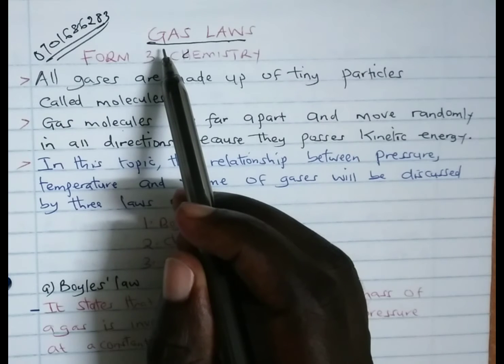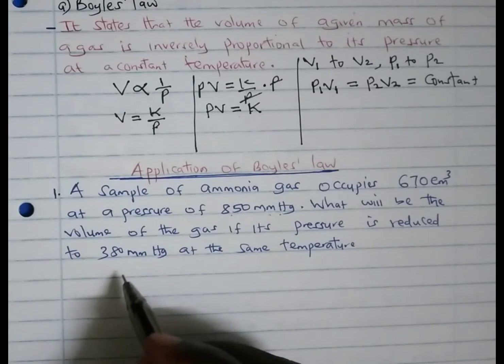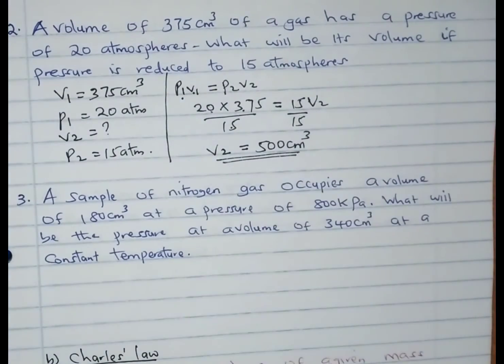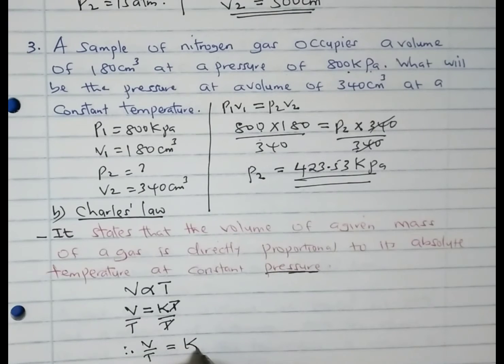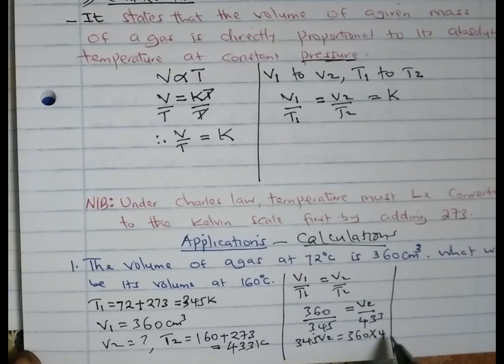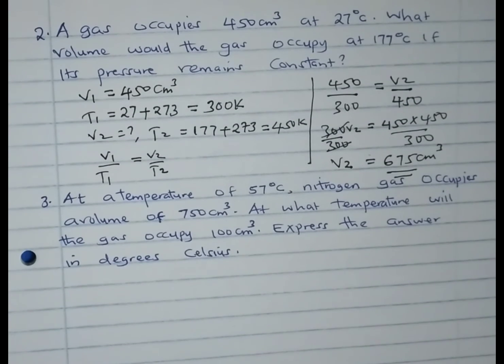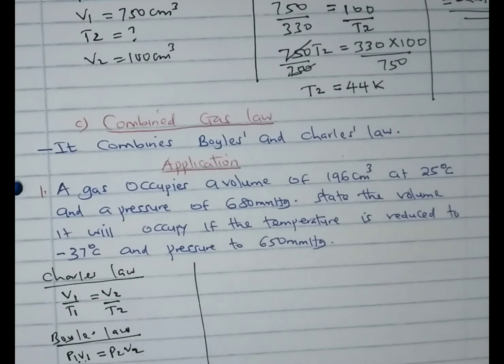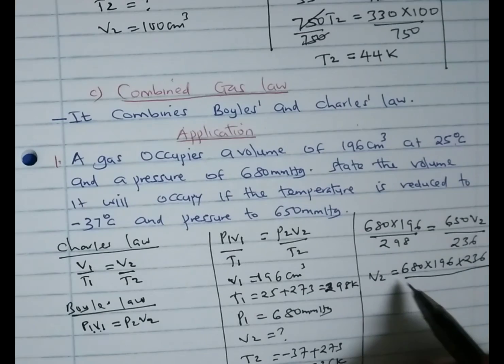Gas Laws. Form 3 chemistry.